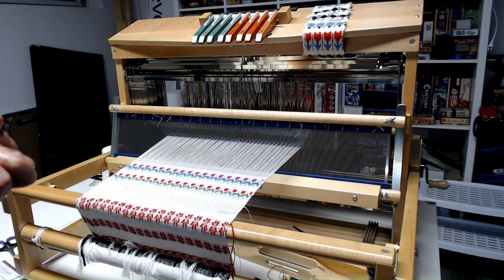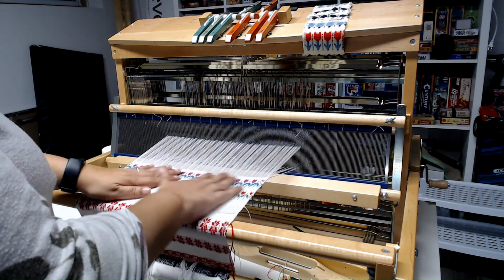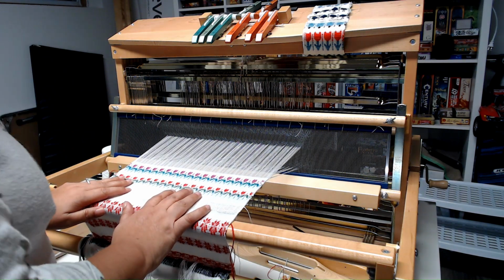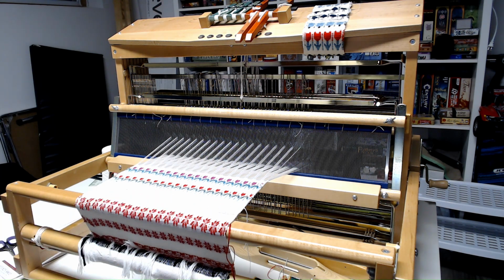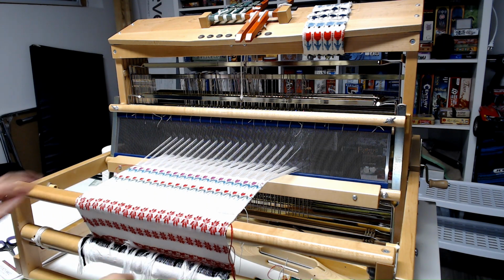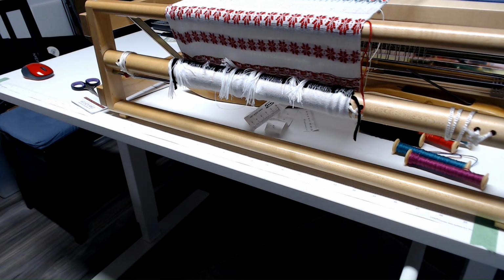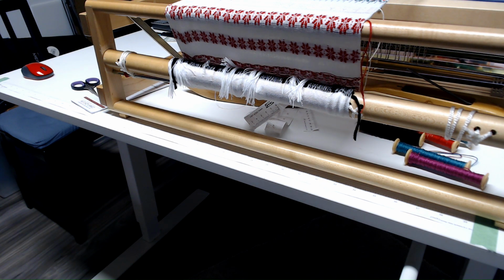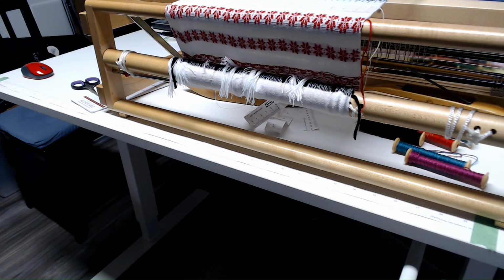I've been using my Loom wrong all this time!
This is a quick video that shows how I unintentionally have been using my loom as a sinking harness loom when it is a rising harness loom.